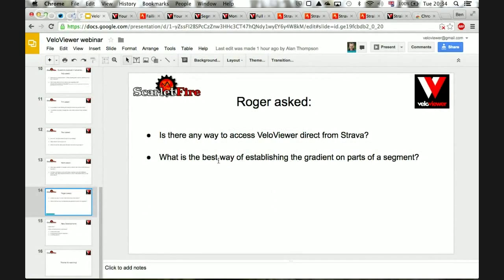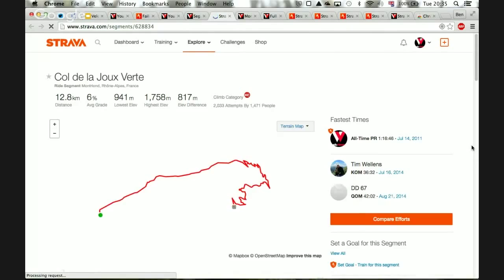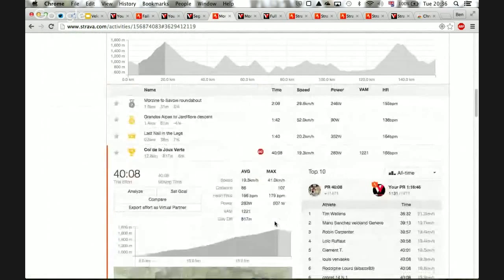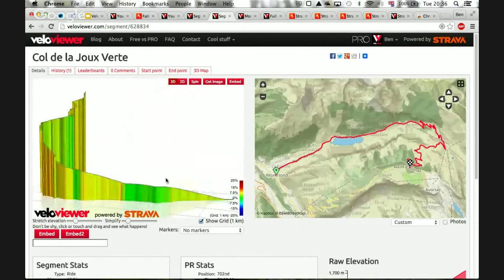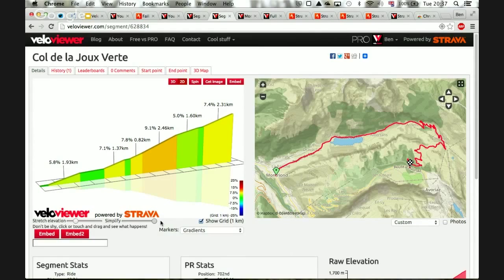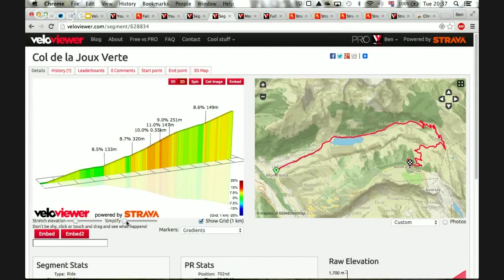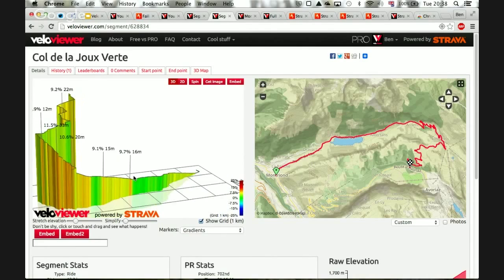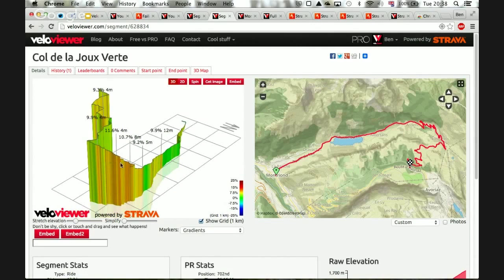Veloviewer tips and tricks Part 10: Establishing gradients within segments. ScarletFire Sep 15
| Part 10 of 12 | A webinar with Ben from Veloviewer
In this section, Ben gives us his top tips on how to adjust the views of an individual segment to show the detail of how the gradient varies over the course of the segment.
Includes some amazing visualisations and tricks to get a better view.